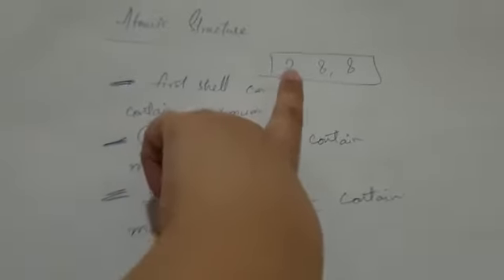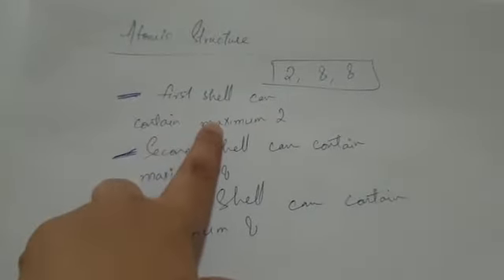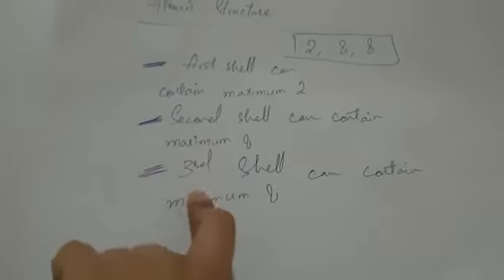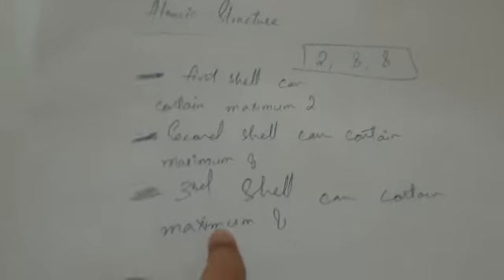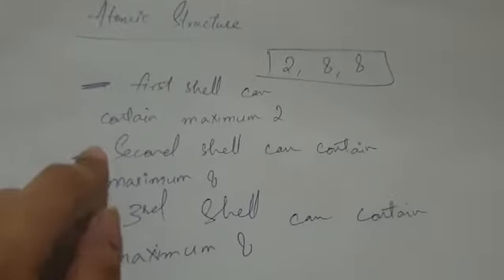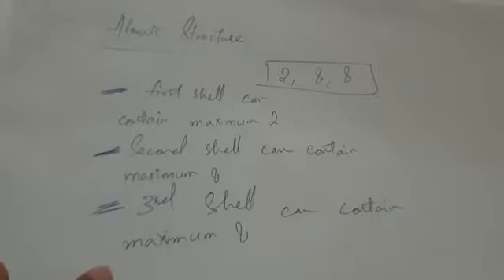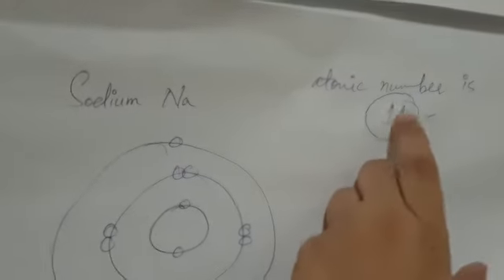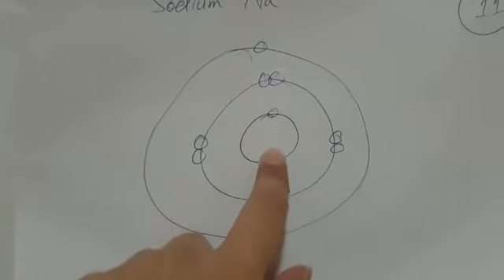Atomic Structure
How to draw an atomic structure?